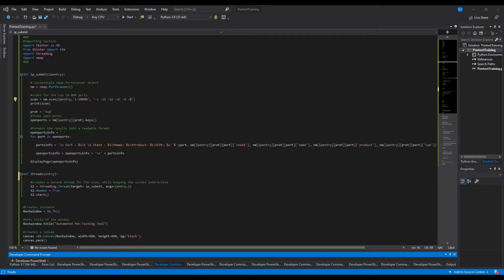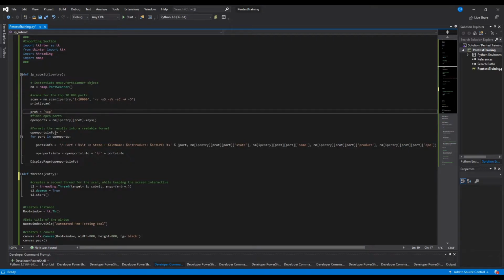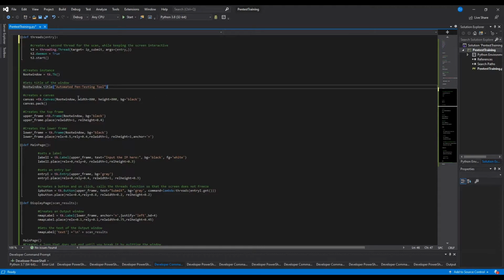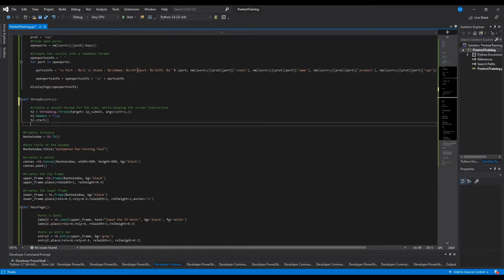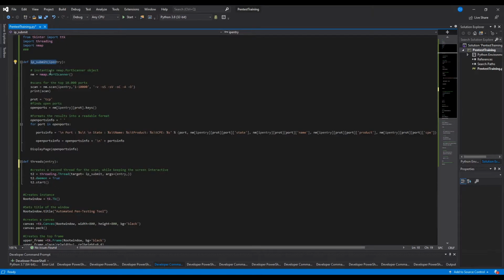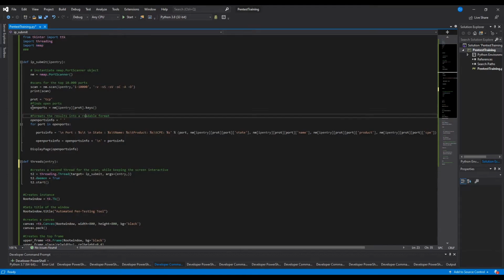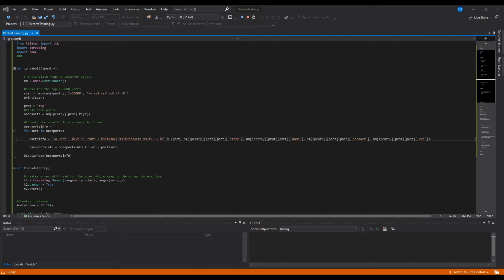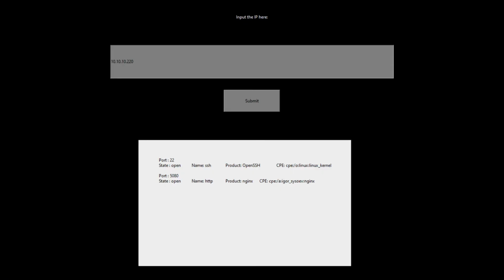Python Automated Penetration Testing Tool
I have decided to share a snippet of my final year project so that it can be used. This program is quite basic but i think that with the right structure and tools added, it could be a powerful base to construct on.

One thing i forgot to mention is i have used python 3.8 for this video and ttk was not used, it was a mistake import from another project.

Thumbnail picture :
Creator: BlackJack3D
Credit: Getty Images/iStockphoto